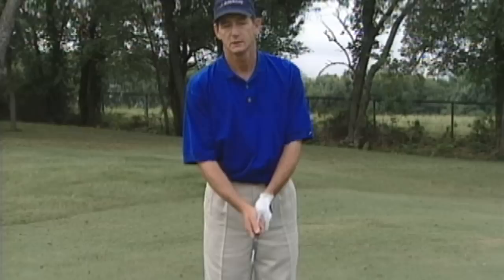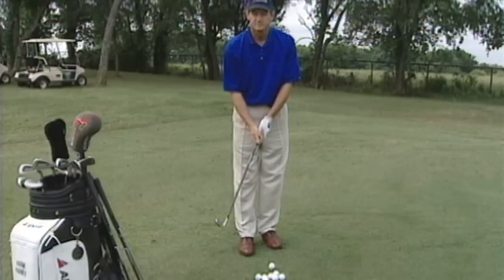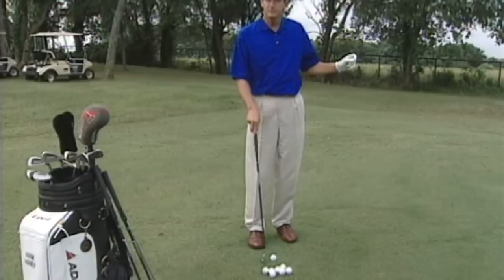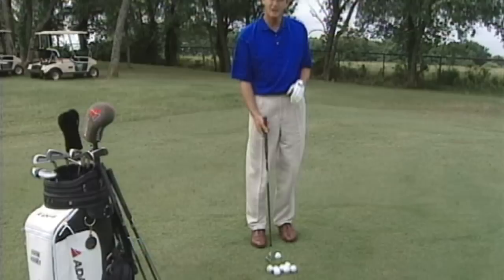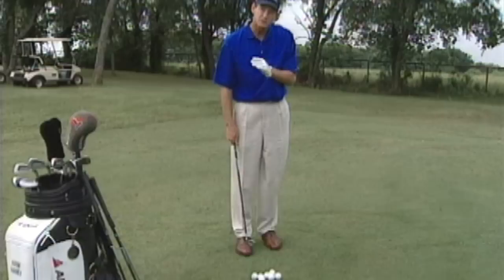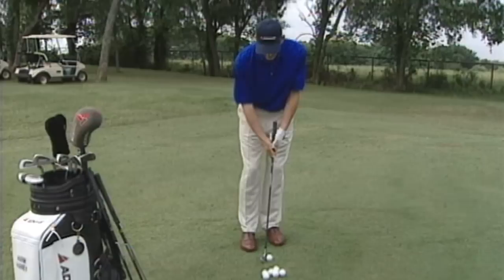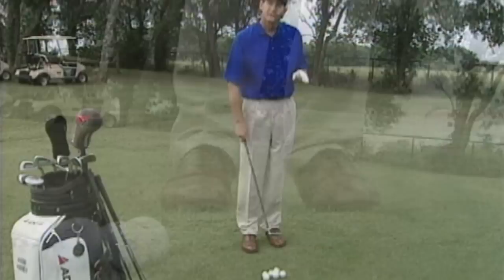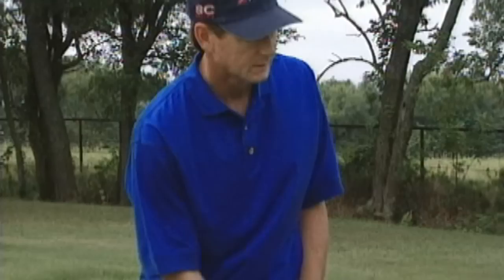Hank Haney: Basic Chip Shot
Use a firm wristed stroke, ball back in your stance, weight forward and minimum amount of air Hank Haney: Listed as one of Golf Magazine's Top 100 Teachers Golf Digest's #4 instructor in the world; Instructor to PGA Tour Professionals Tiger Woods and Mark O'Meara; 1993 PGA of America Teacher of the Year